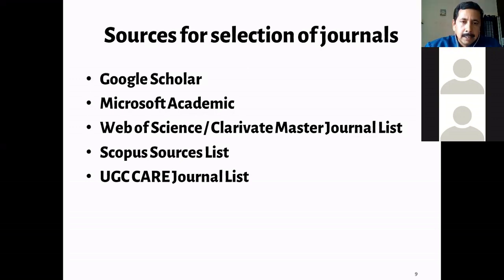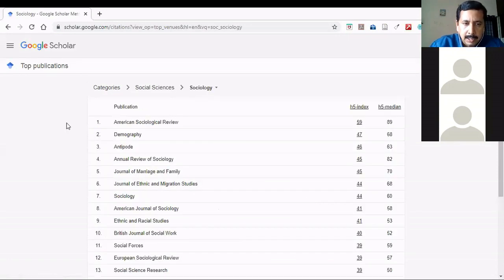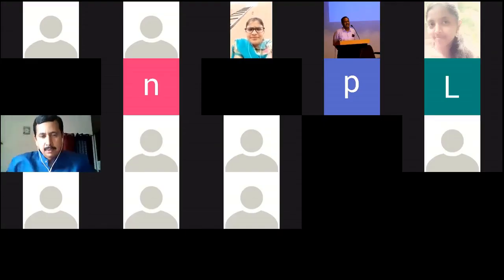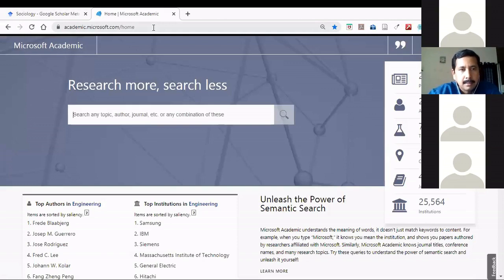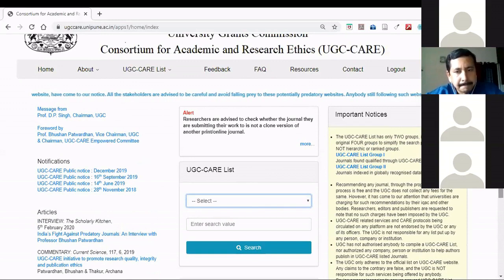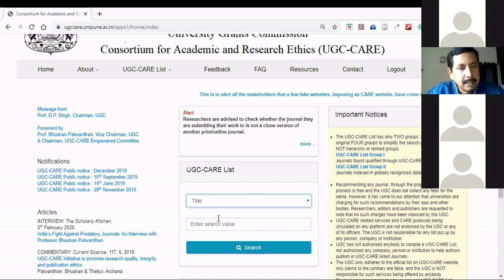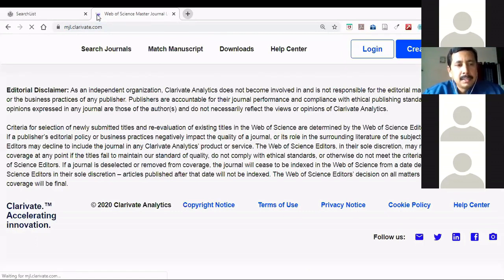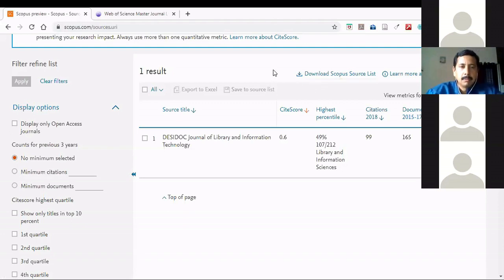Research Visibility and Academic Identity Part-2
Online lecture on Research Visibility and Academic Identity.  Multi-part video series.
Following topics are covered:

Research Productivity and Impact
Sources for Selection of journals
Research Impact metrics (journal impact factor, h-index, g-index and i10 index with worked out examples)
Academic Identity platforms